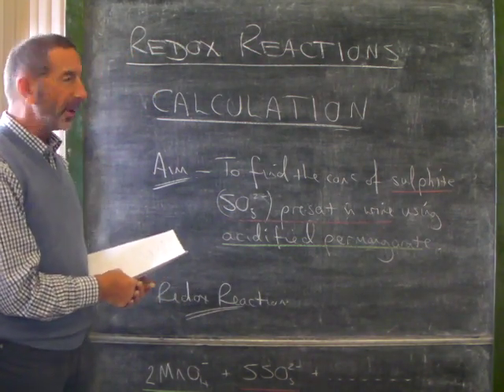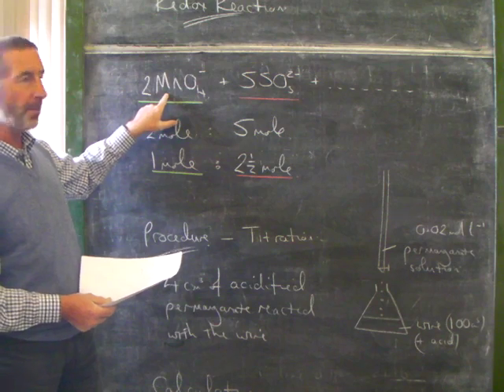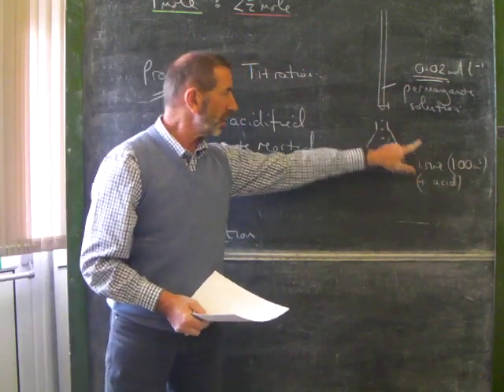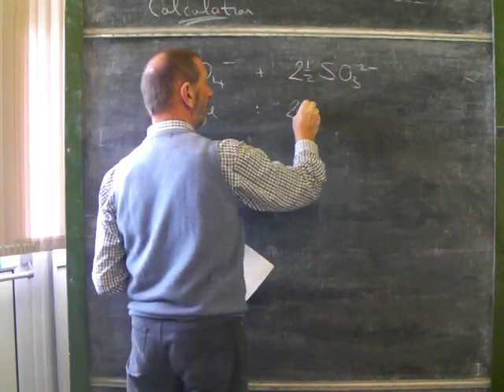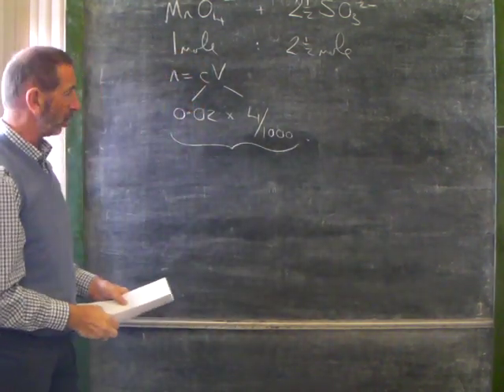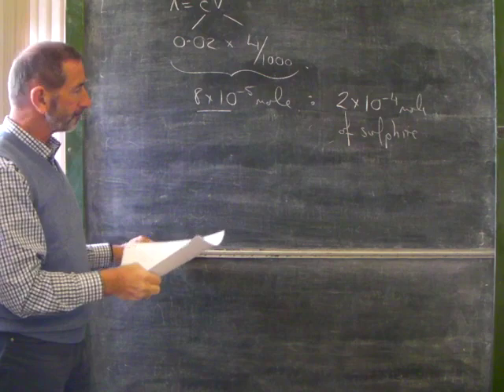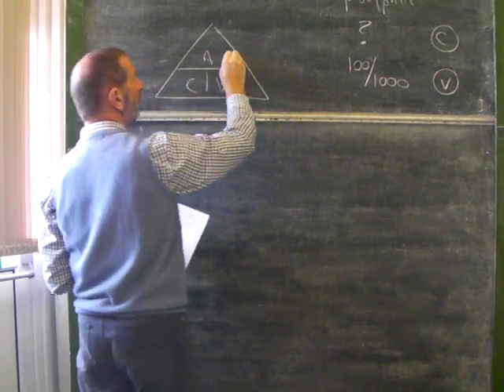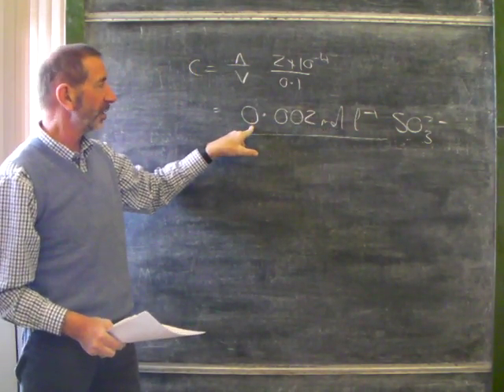SQA Higher Chemistry- Unit 3 Lesson 8 (Redox Reactions- Calculation)